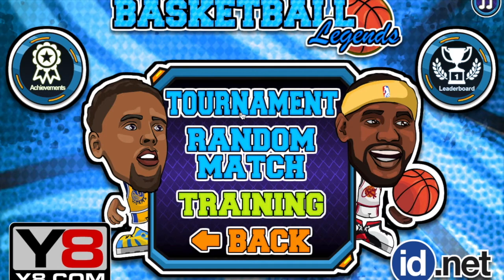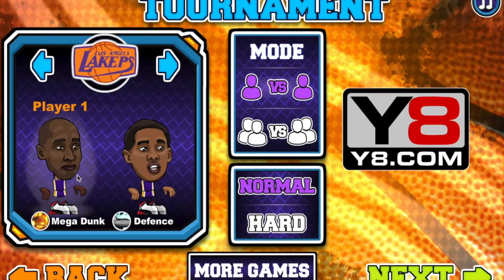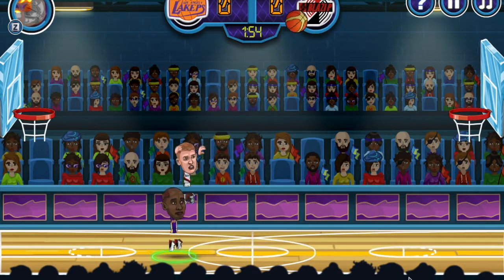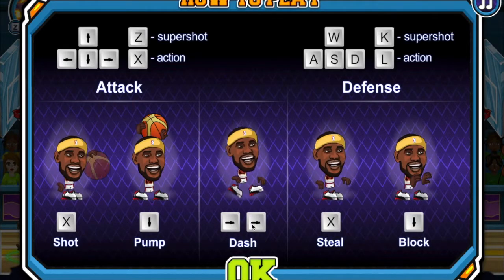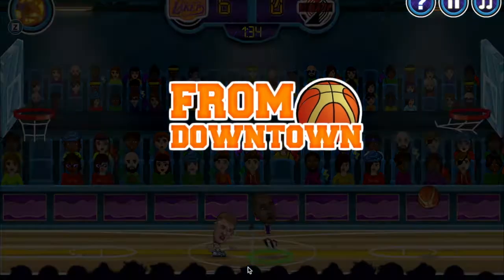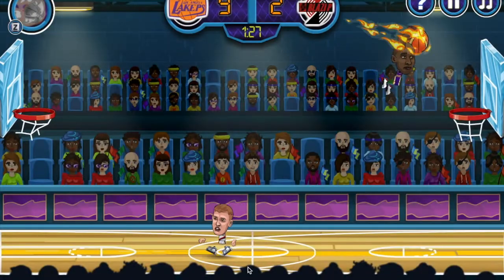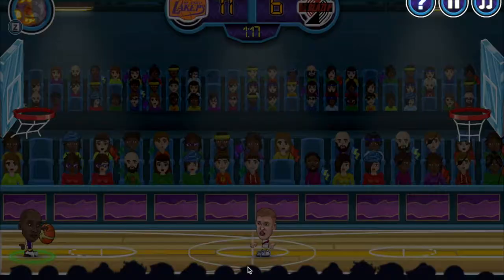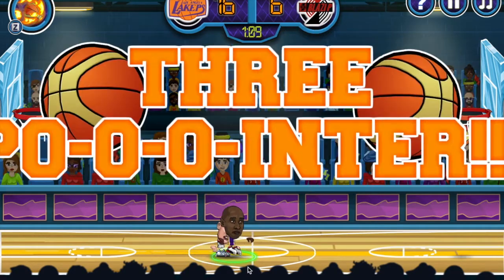How To Become a BasketBall Legends Pro with |Dribbling Skills|Shot Jumper|Tip-Off Technique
Wassup Guys welcome to the vid this is the best methods to increase your BasketBall Legends Gameplay to the best these methods guarantee you the best in the game against people and AI, Make Sure to Like and SUb